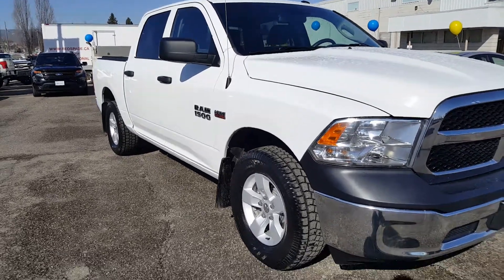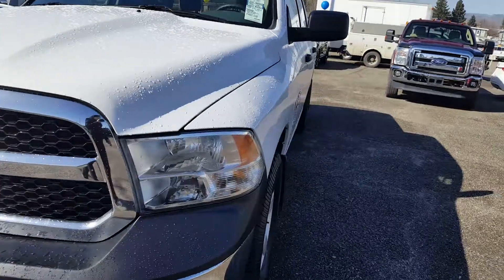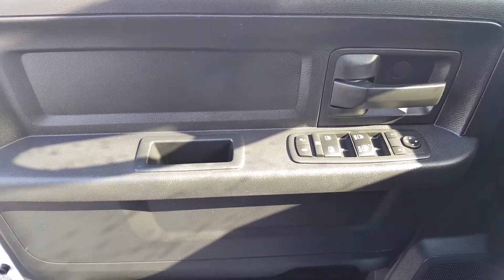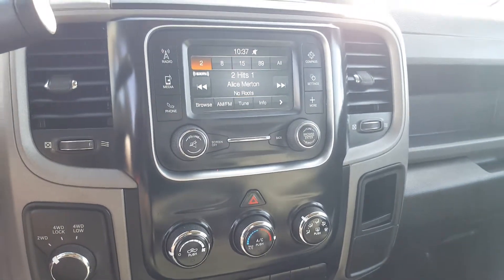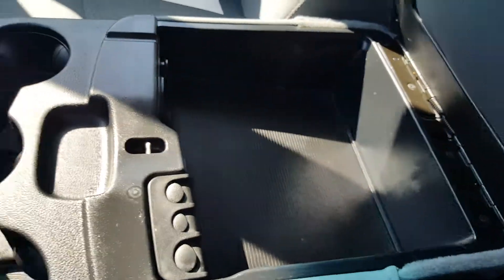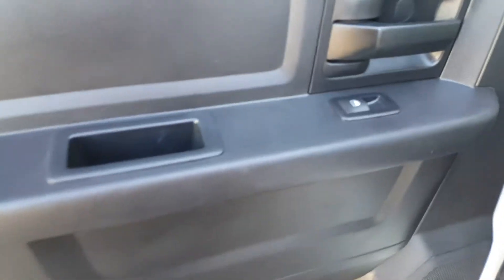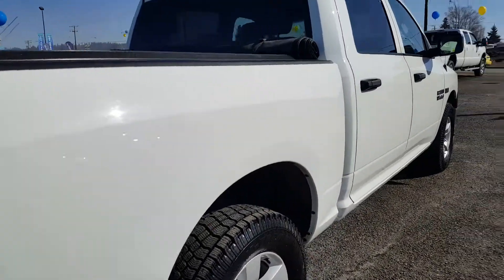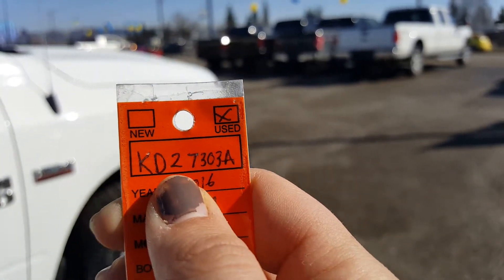2016 Ram 1500 Review Prince George BC - Prince George Ford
4WD Crew Cab 140.5" ST 5.7L V8 Engine. This Pre-Owned 2016 Dodge RAM 1500 is tough, reliable, and powerful with comfort and performance features that are sure to please anyone in the market for a used pickup. Come down to our Pre-Owned Super Center today for a test drive, see all of the features, and find out why this is the perfect vehicle for you and your family! See this Pre-Owned vehicle and many more Available upon media upload. 1331 Central Street, Prince George, BC. (Uploaded by DataDriver).